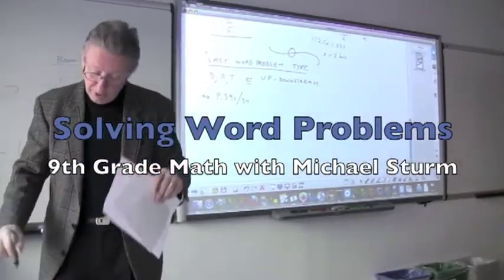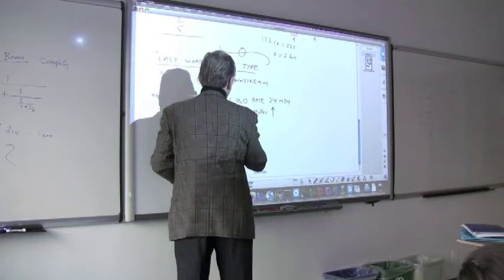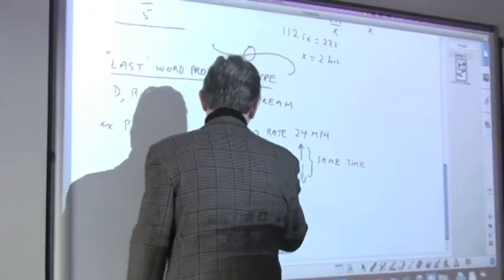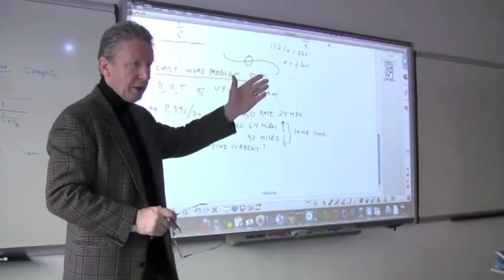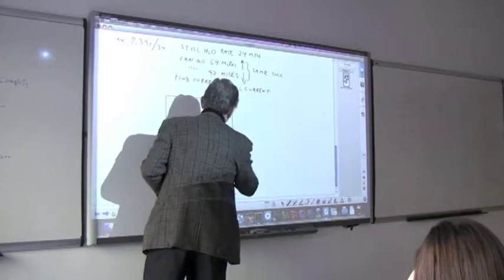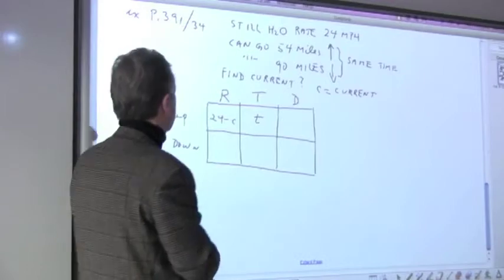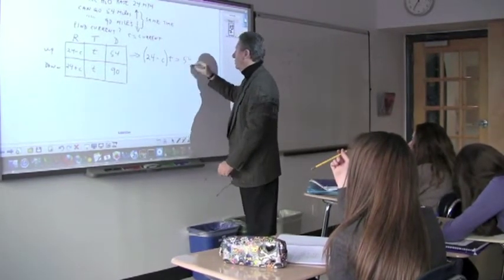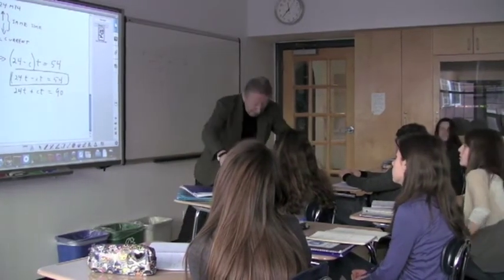Dalton 9th Grade Math - Solving Word Problems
This is a typical 9th grade math class, working toward understanding the subtleties of solving word problems.